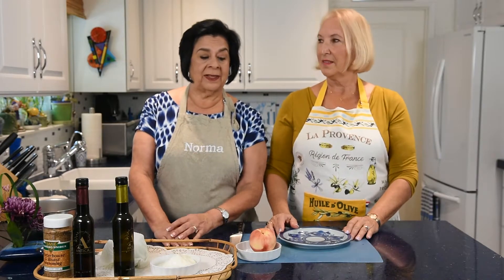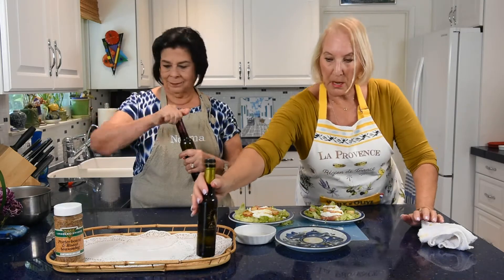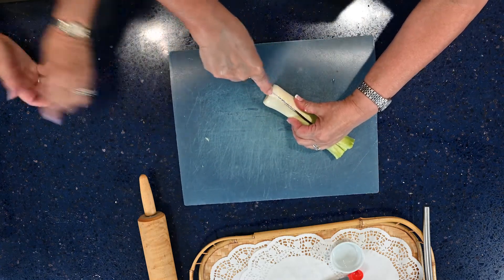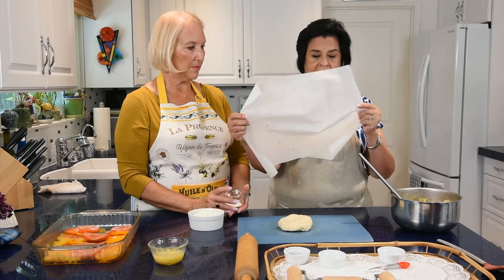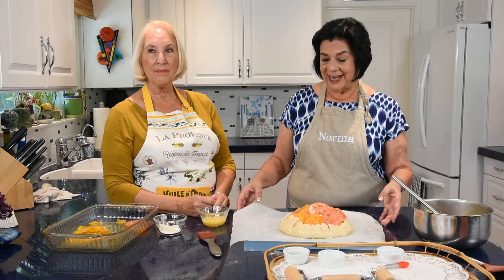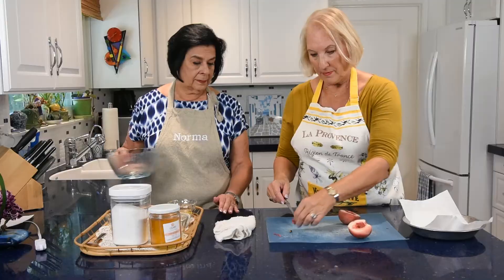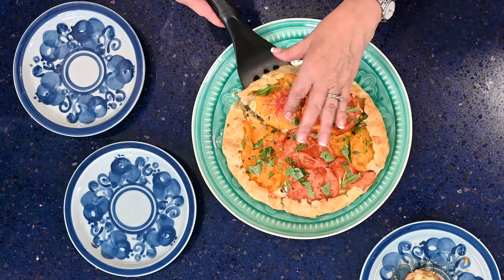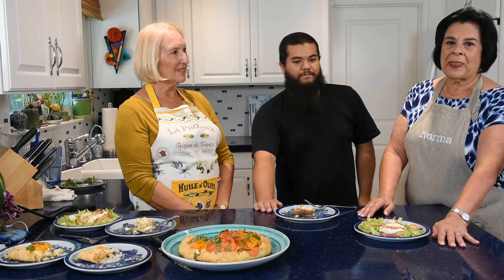What's Cookin' with Norma and Deb - Summer Dishes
Hi YouTube!

Today we're making a grilled nectarine and burrata cheese salad, a tomato, leek, and goat cheese crostata, and a grilled nectarine and mascarpone desert with vanilla sugar. Hope you enjoy!

We also have the individual recipes from this video as separate videos on our channel.